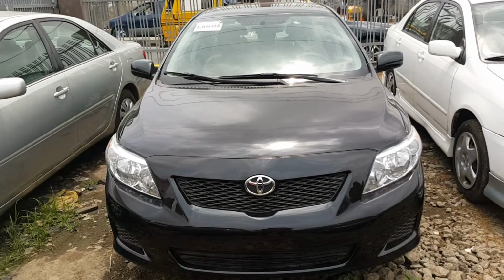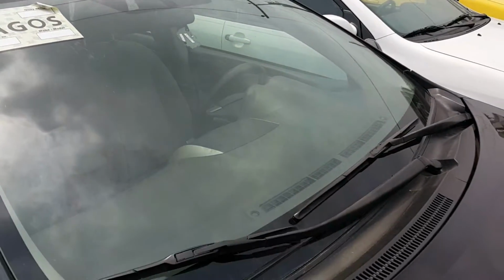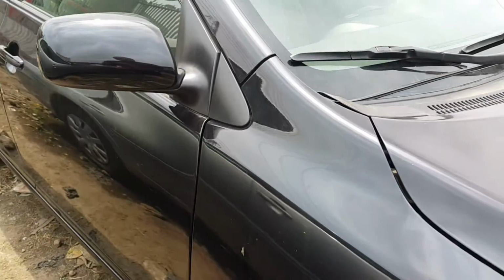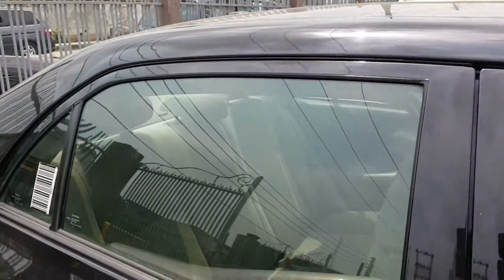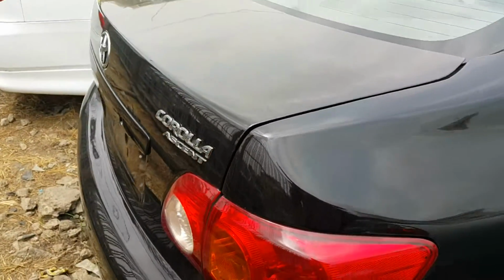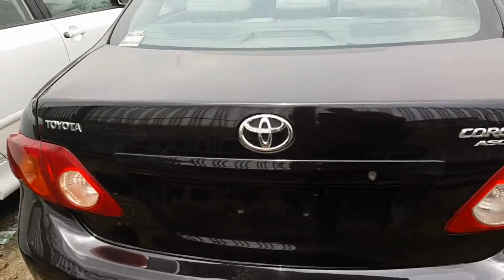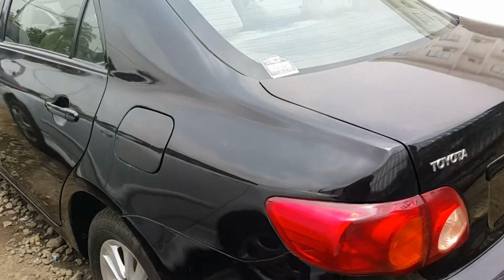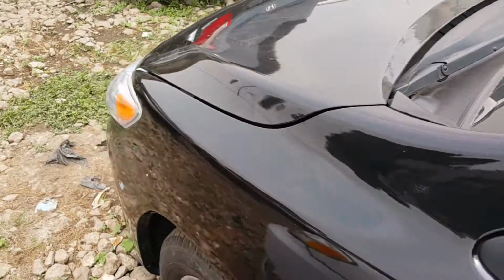Buy or Sell a Toyota Corolla Listing No 33 External View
This is a video of a 2010 Toyota Corolla that has been advertised for sale on the website.
The video gives the potential buyer a visual look at the car as seen through the eyes/lens of a camera. I hope this video helps in making a decision about whether it is worth going forward with this purchase.
There are 3 videos: this is the first that shows the external body of the car. The second video shows the boot, engine compartment and the internal cabin of the car. The third video shows the engine being started and idling for a while.